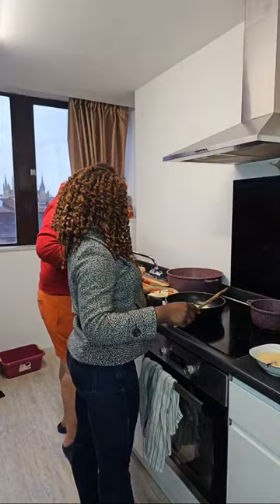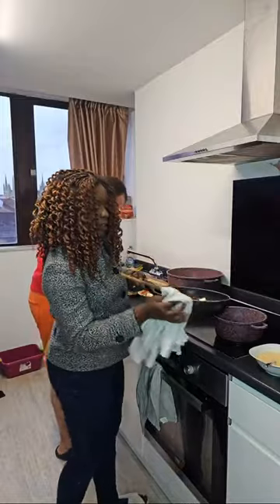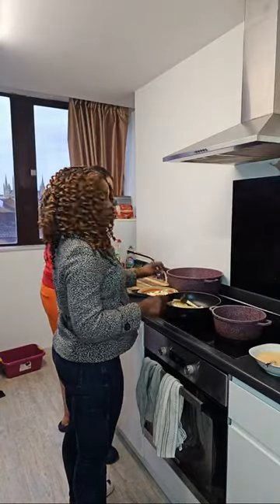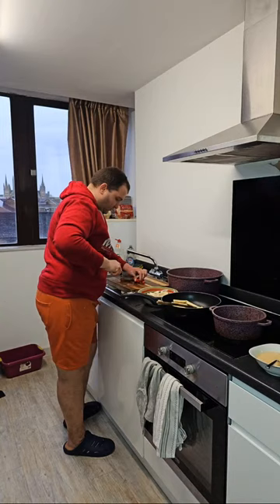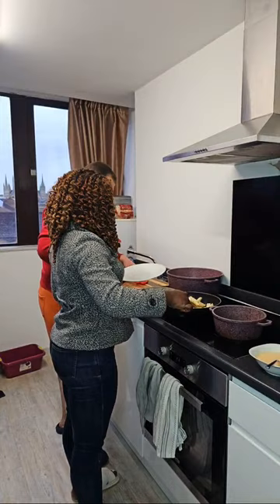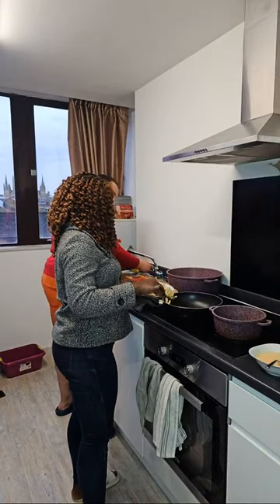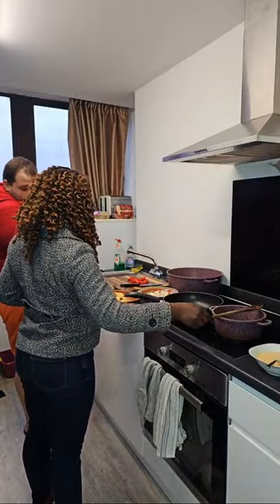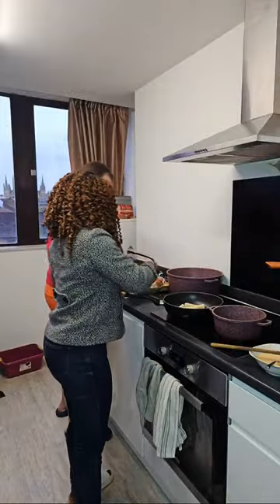INTERRACIAL COUPLE FRIED YAM PLANTAIN EGG SAUCE | Interracial Marriage | COOK WITH US LIVE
Watch us on our live cooking show as we cook this delicious Nigerian Vegetable soup. Efori ro soup. With Spinach and kale leaves, stock fish, dried smoked fish, kpomo Fresh pepper, crayfish, palm oil.

Please rate our live cooking show, and comment what you like about our cooking style.